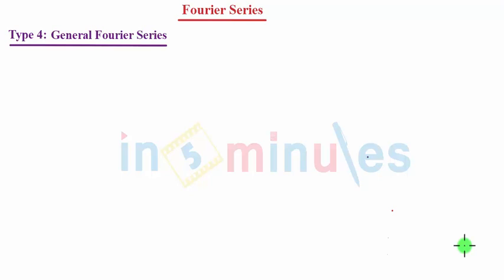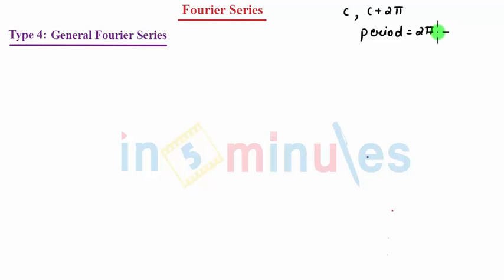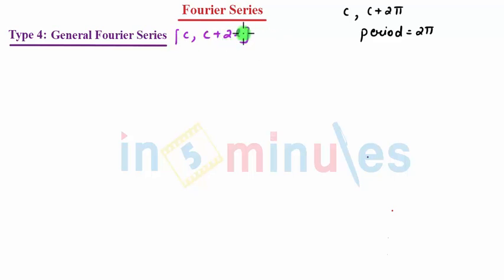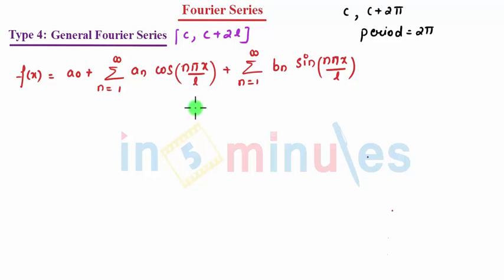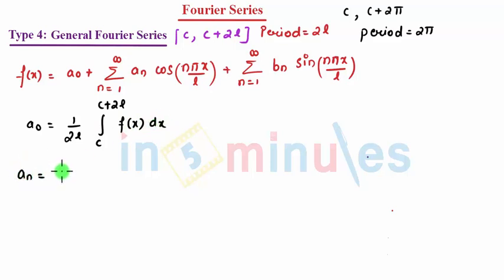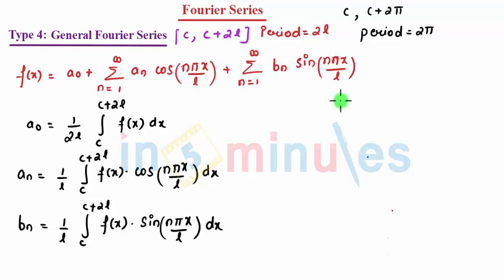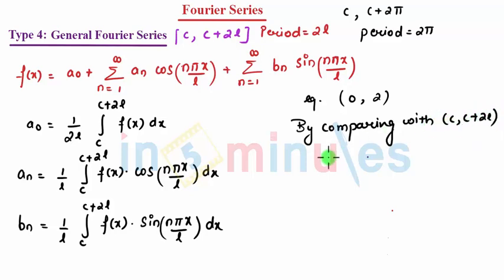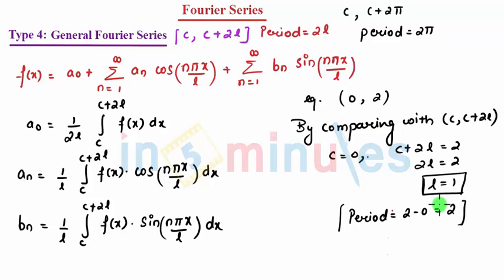M2 | 25 | Fourier Series_Fourier series for (c,c+2l)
Explanation of general FS range of (c,c+2l).